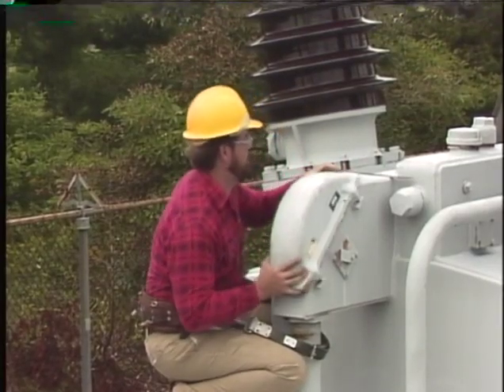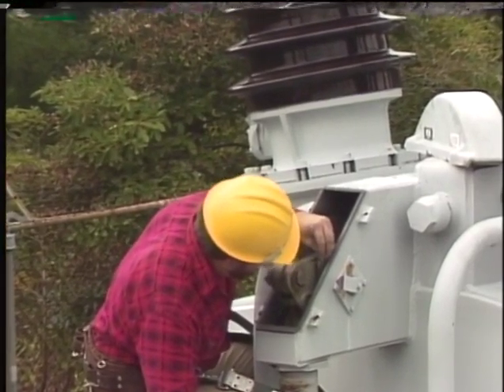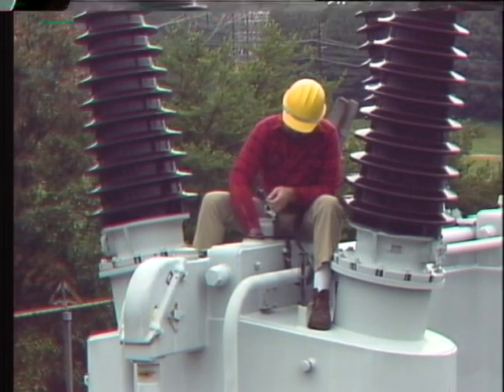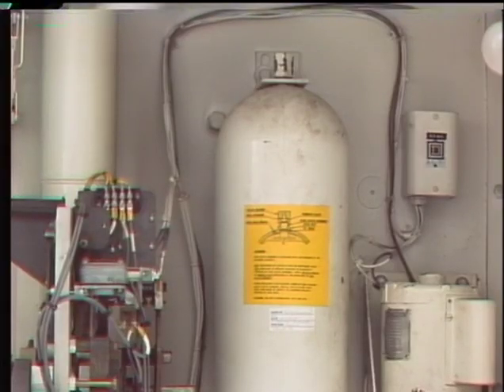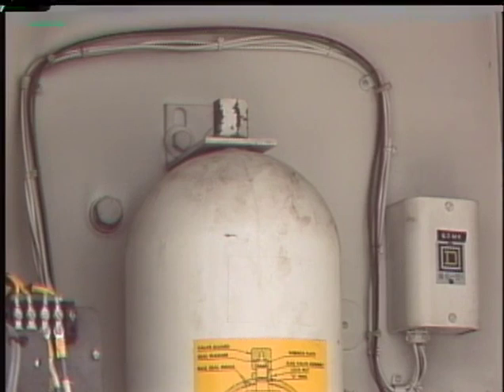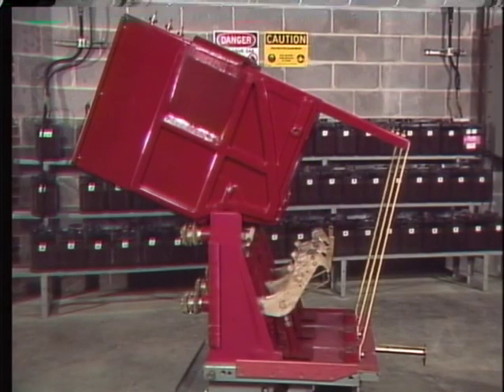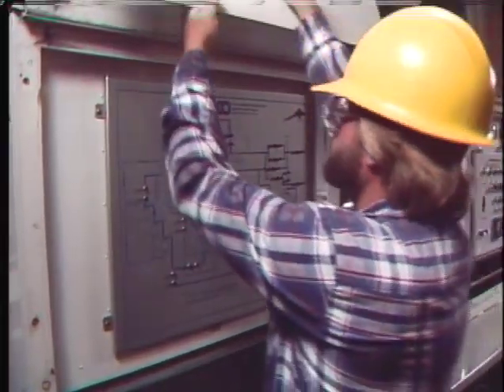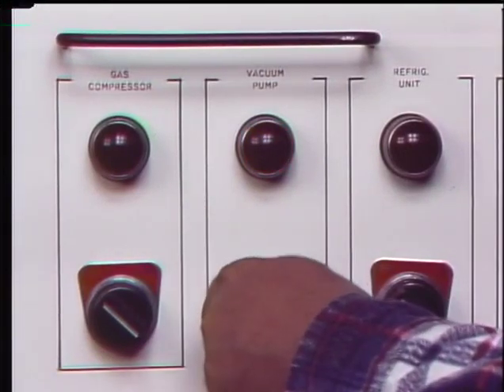Circuit Breakers, Unit 2